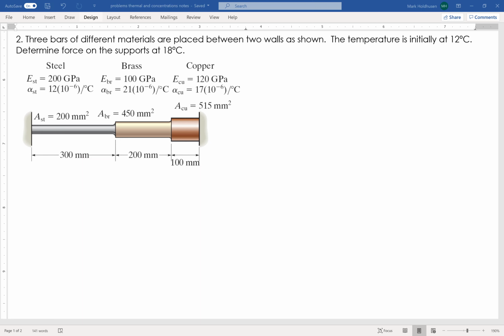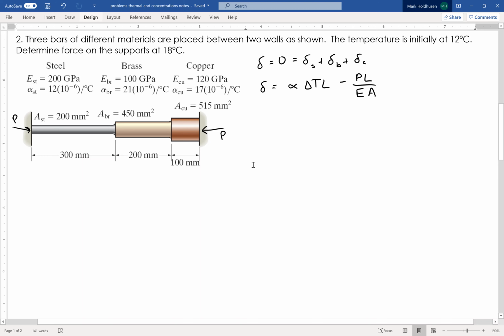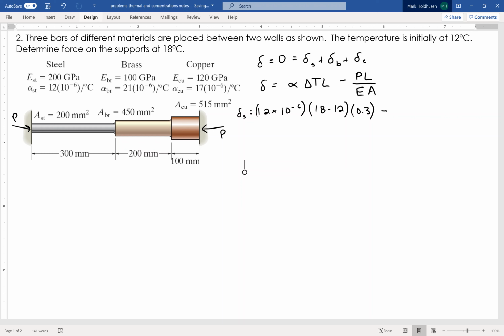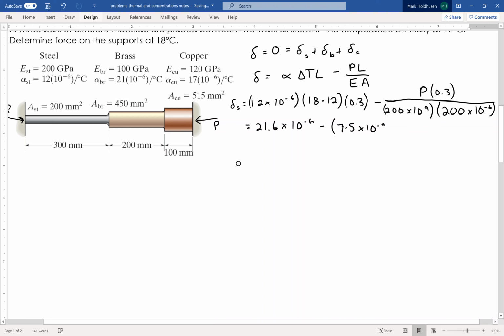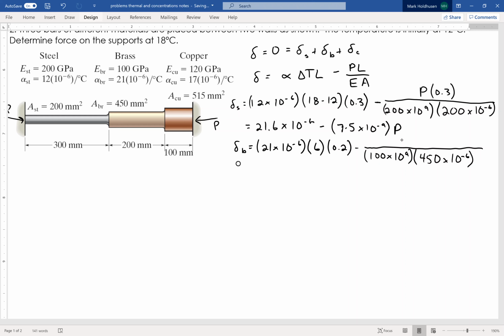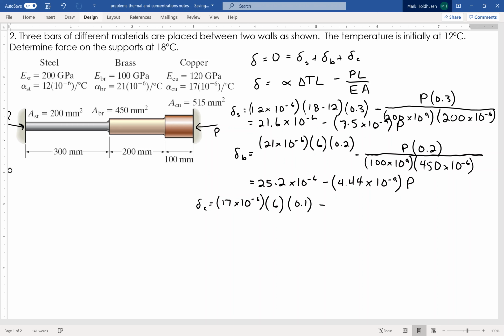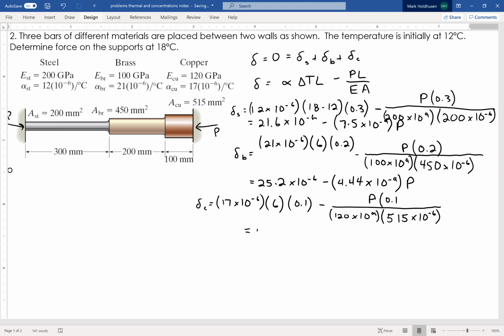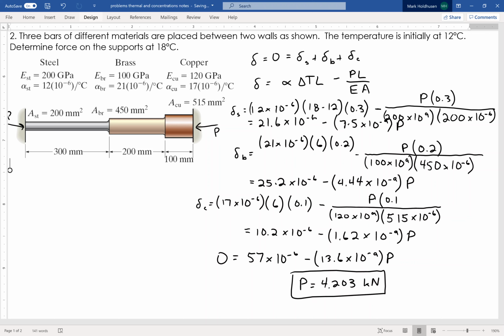ENGR 222 Sep-23 thermal expansion 2